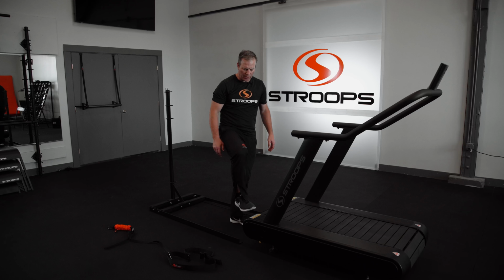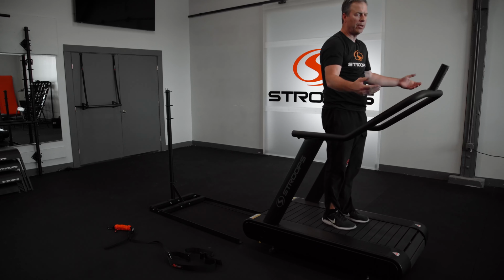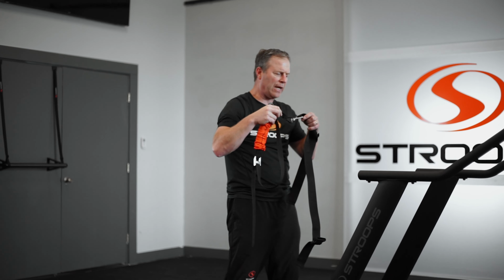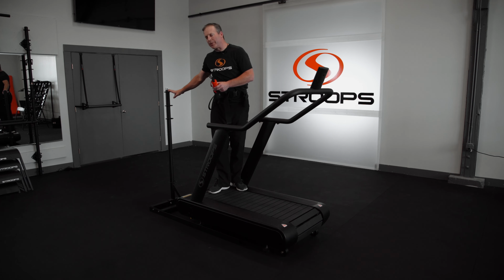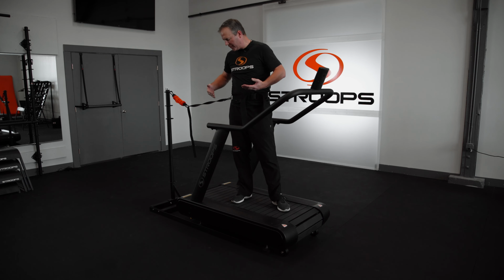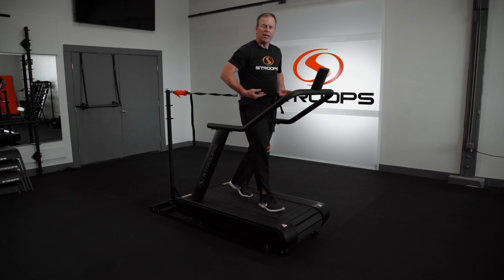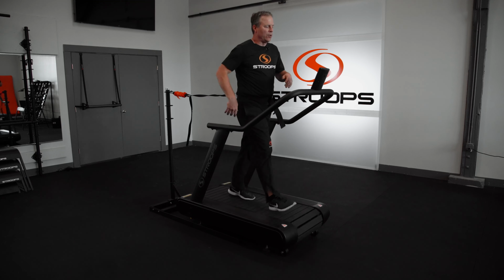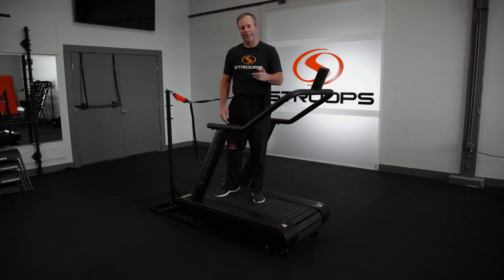How to use the Optimill: Basics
Here are simple basics on operating the Optimill. More videos will soon be uploaded to the Training Room.